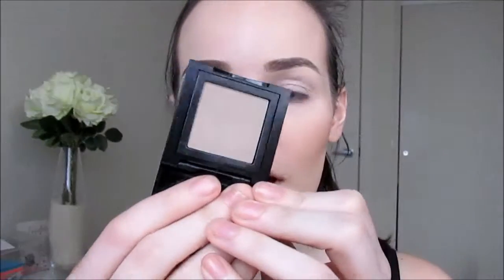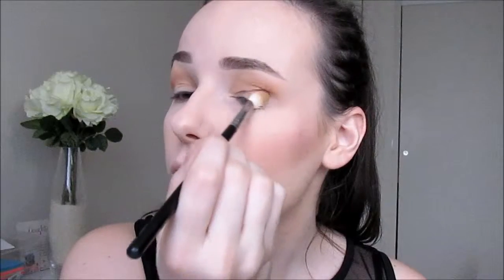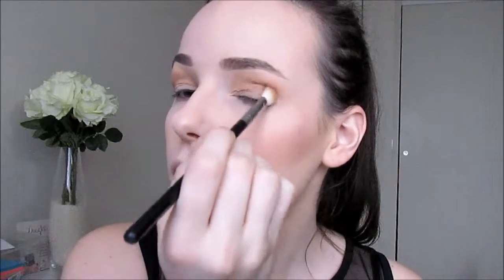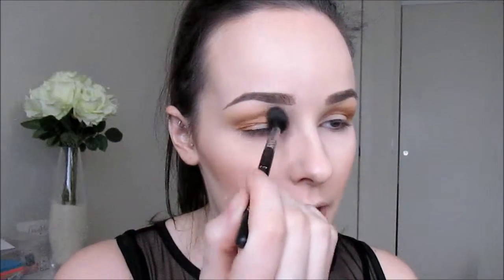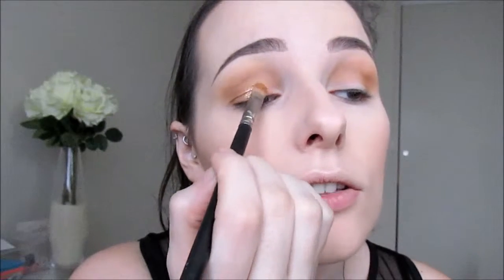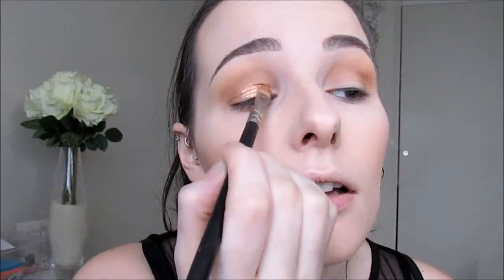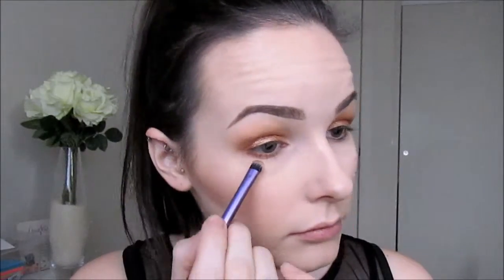Gold Smokey Eye